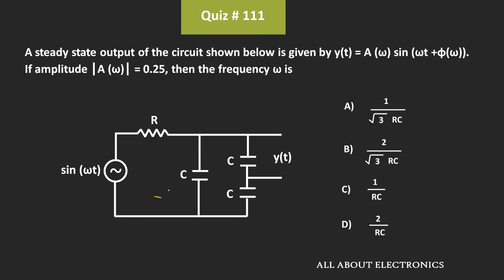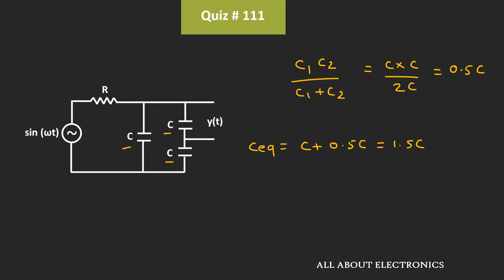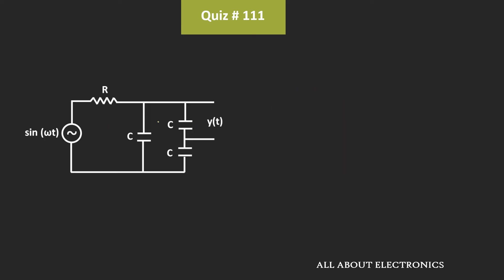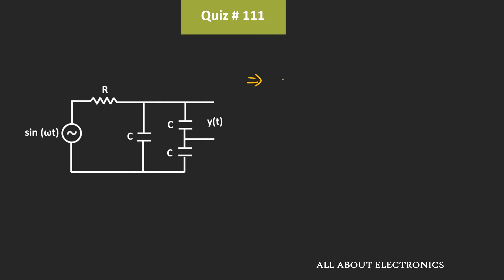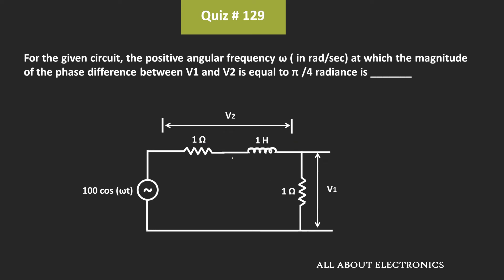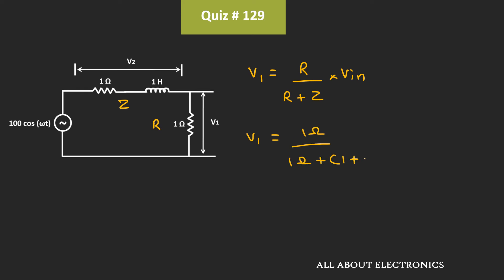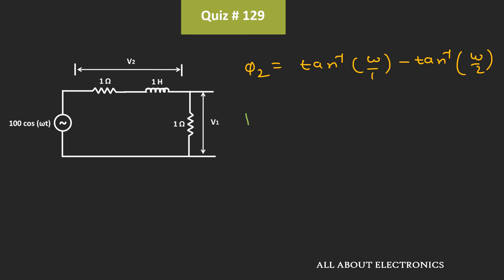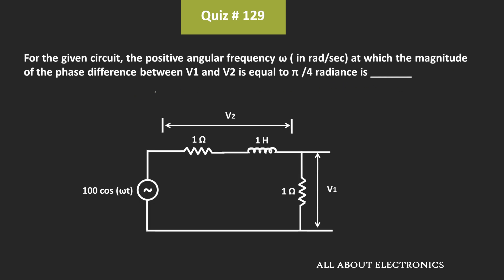Sinusoidal Steady State Analysis Solved Problems | Quiz # 111 and Quiz # 129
In this video, the solution of Quiz # 111 and 129 is provided.

Topic: Sinusoidal Steady-State Analysis

0:00 Quiz # 111
4:05 Quiz # 129